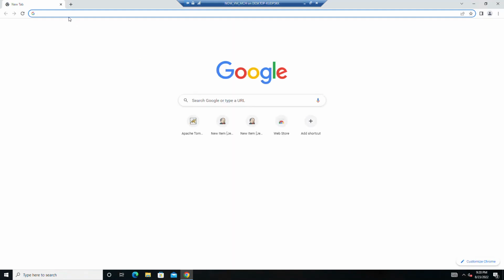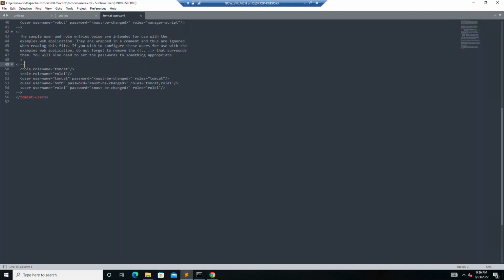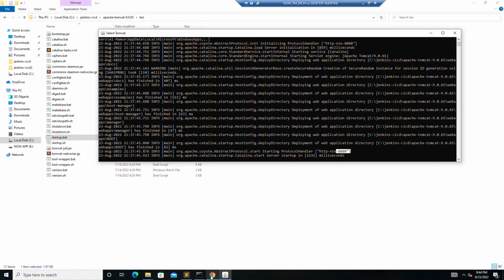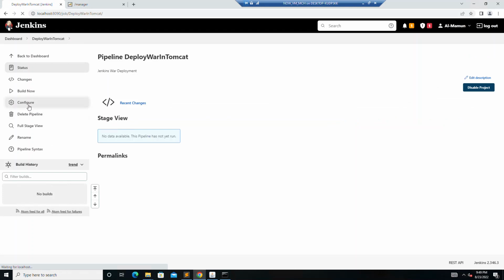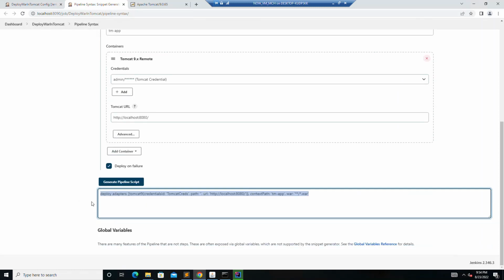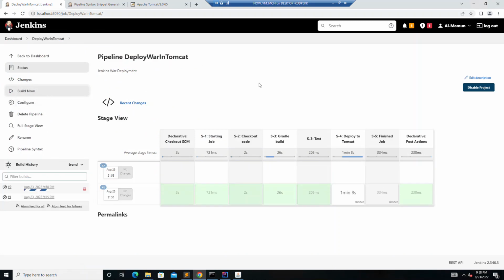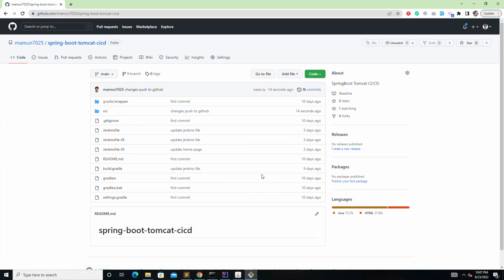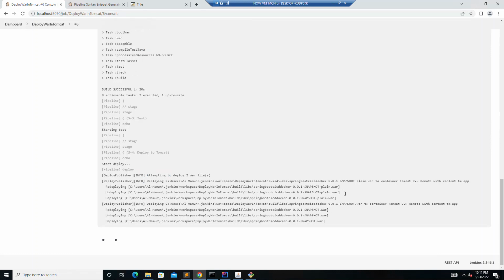Jenkins CICD war deployment in Tomcat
SpringBoot war deployment in Tomcat using Jenkins CI/CD Pipeline Scripts
 1. Jenkins download and installation -- war
 2. Jenkins job config
 3. Pipeline syntax creation
 4. Tomcat install and user creation
 5. Full devops cycle operation by code change